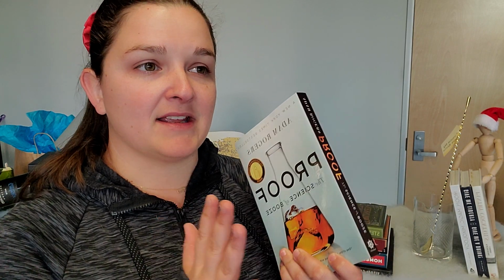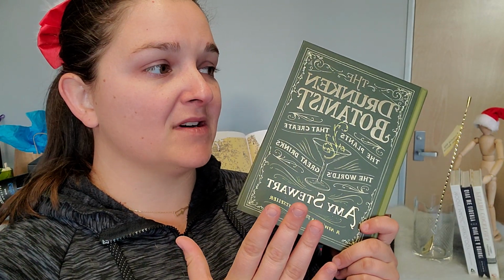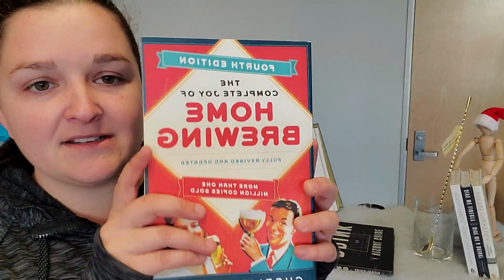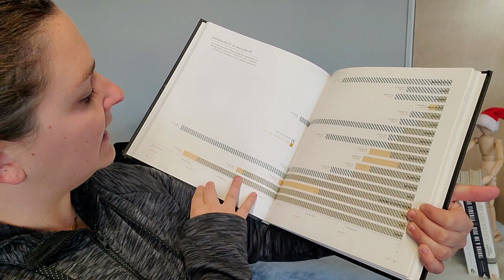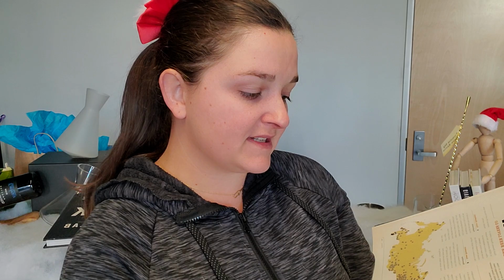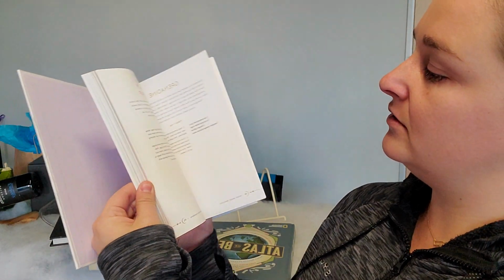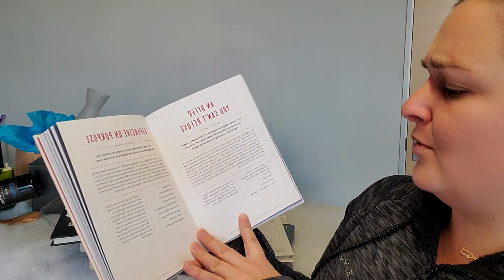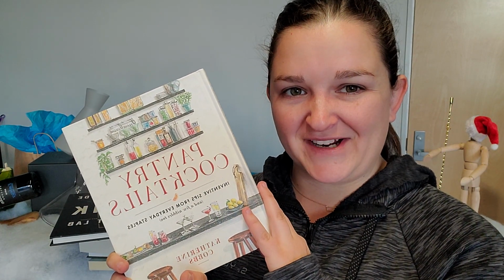Reading Corner with Megan! let's talk about some books we've got!